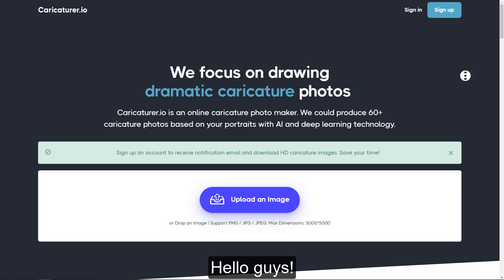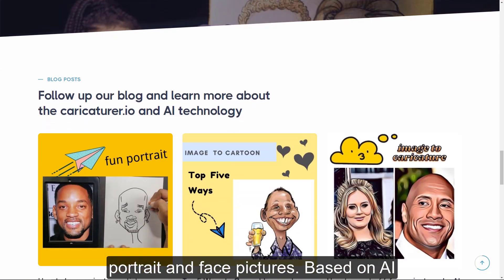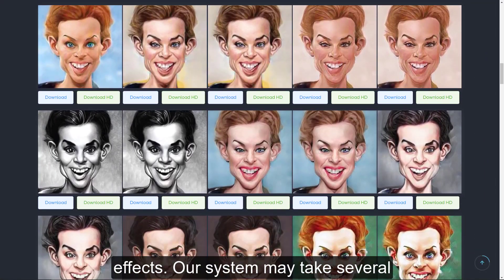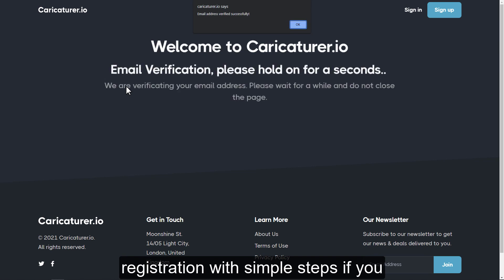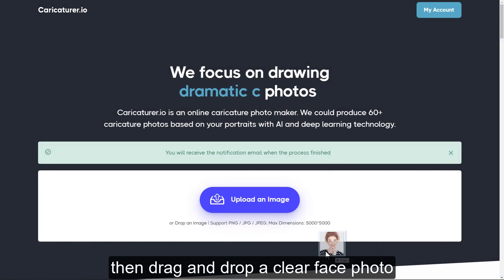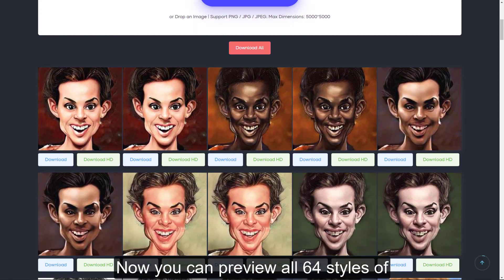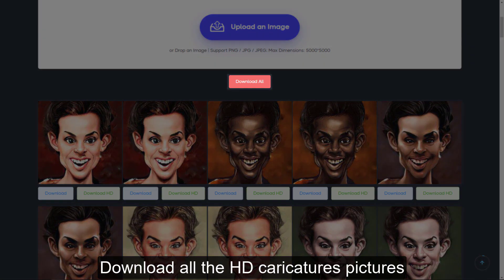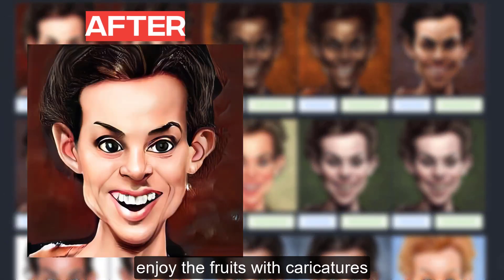Caricaturer.io | The best AI caricature photos maker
Caricaturer is an online tool that could convert photos to caricatures. Powered by Advanced AI technology, it could produce 64 caricature photos with different effects. Go to the website and give it a try. Have fun by turning your photo into caricatures!